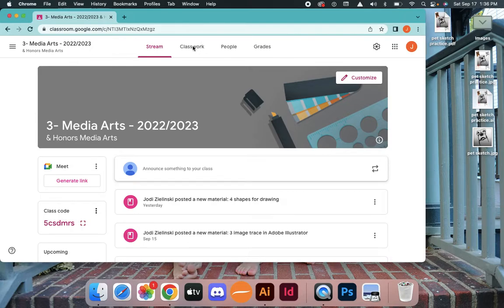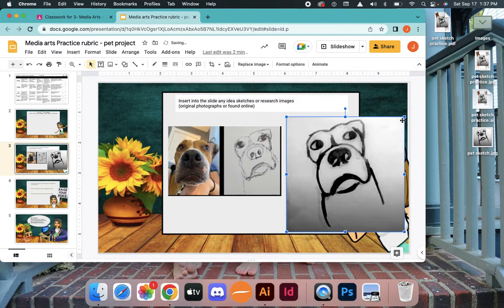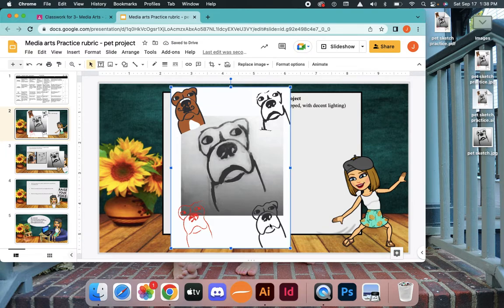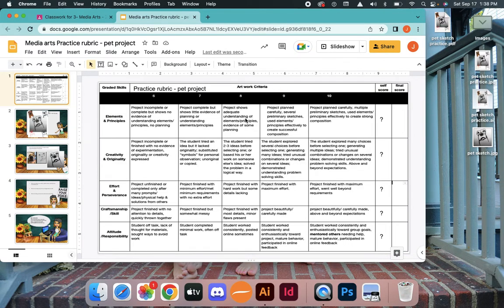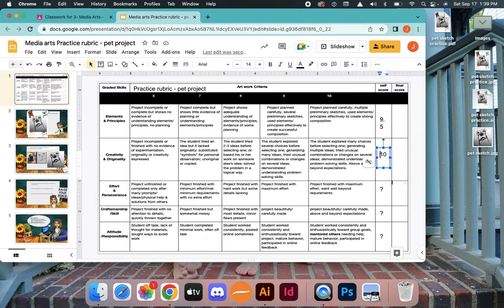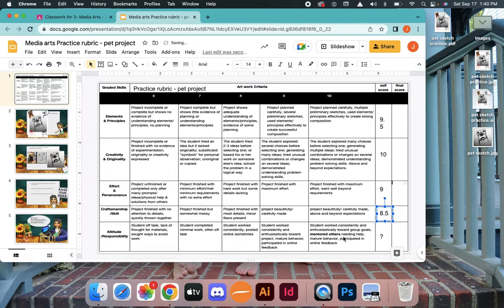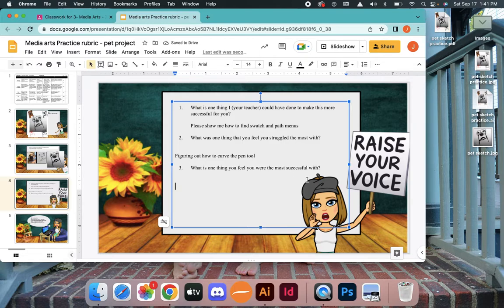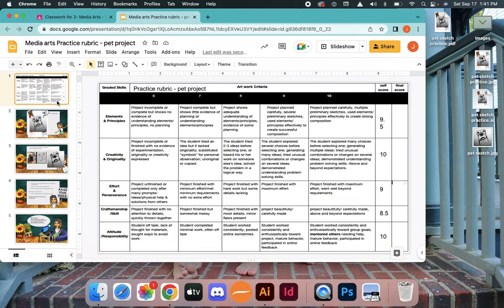media arts rubric